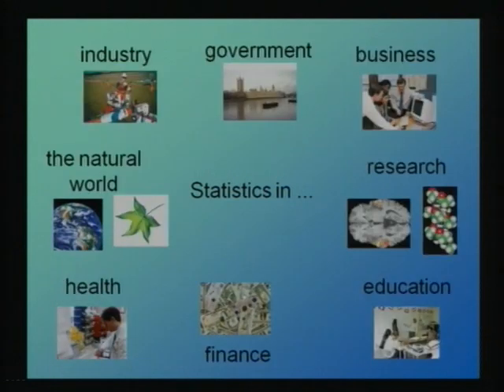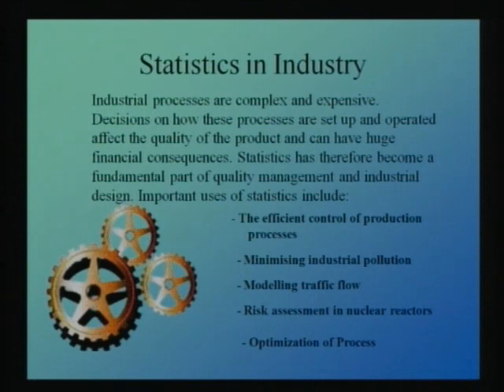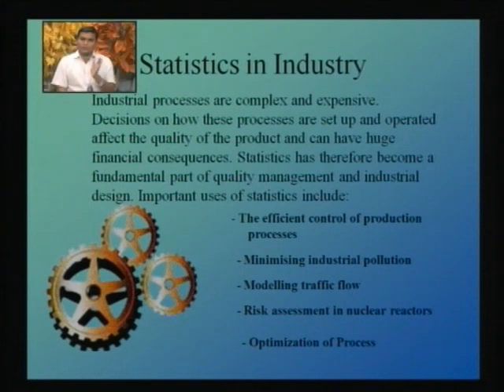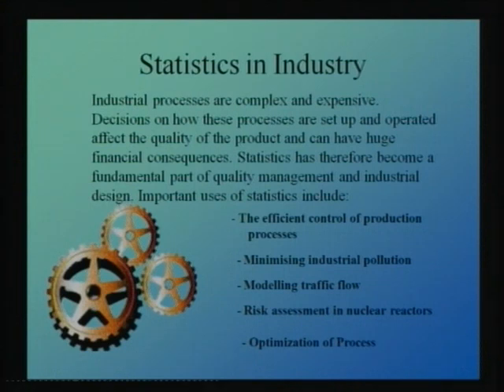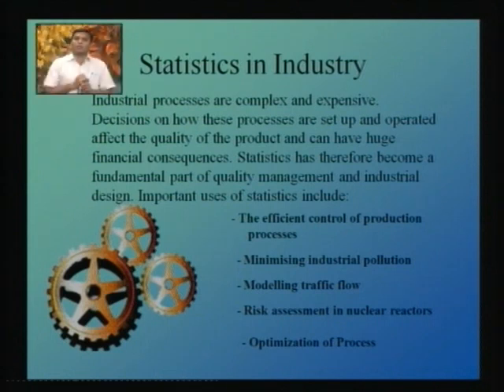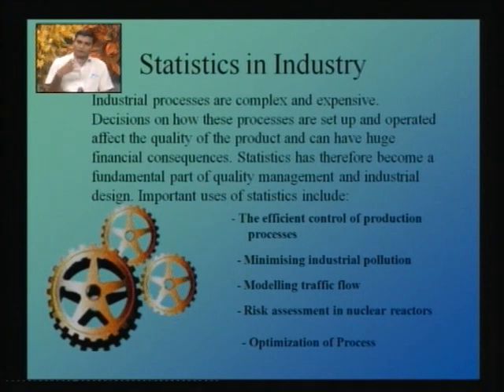CAREER OPPORTUNITIES IN STATISTICS 1